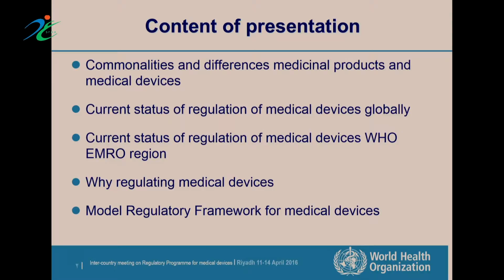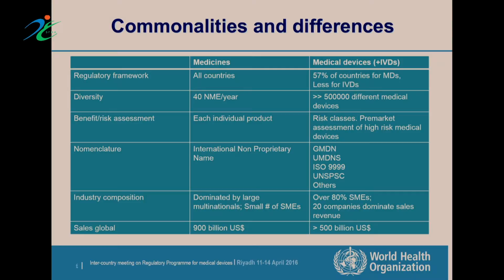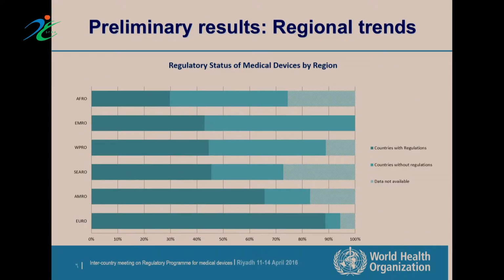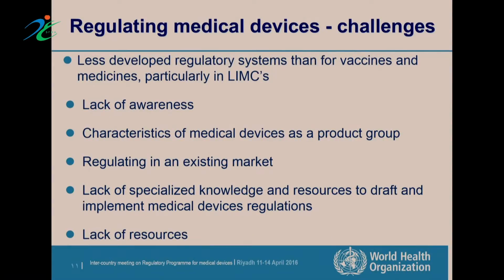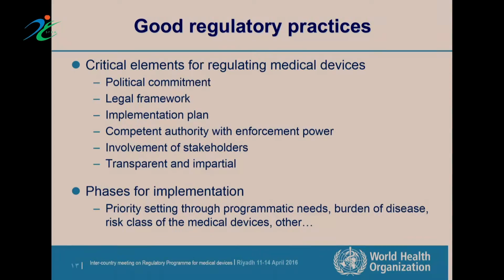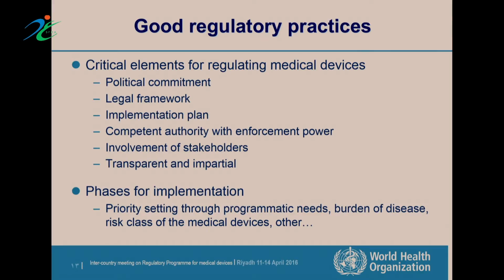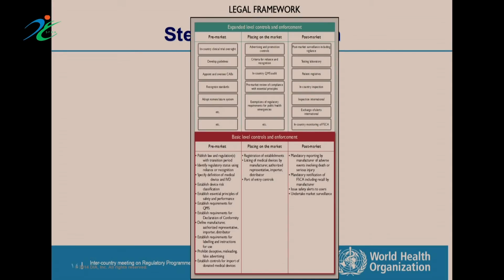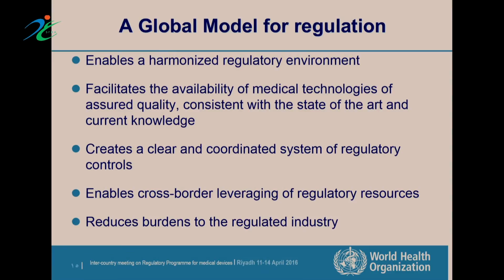المؤتمر الإقليمي لمنظمة الصحة العالمية - الإطار التنظيمي للأجهزة الطبية العالمية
المؤتمر الإقليمي لمنظمة الصحة العالمية المصاحب للاجتماع البلداني المعني بتصميم وتنفيذ برنامج تنظيمي للأجهزة الطبية